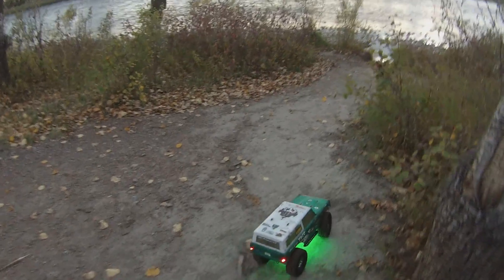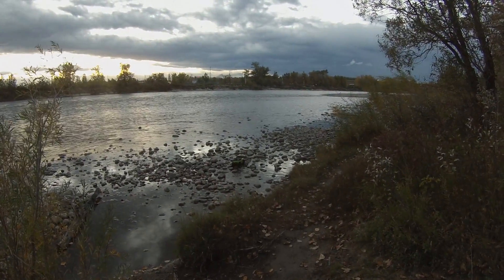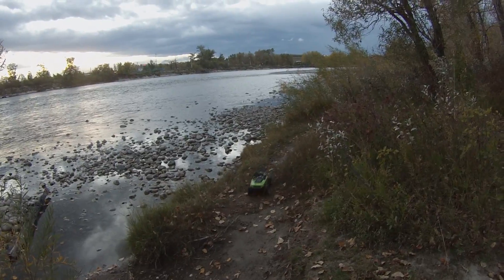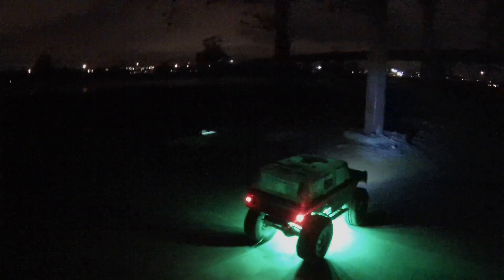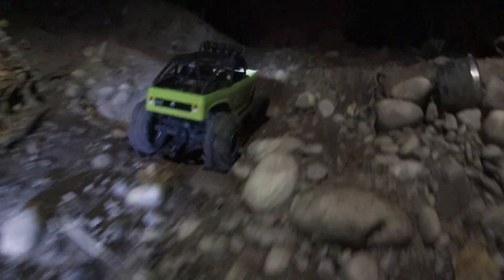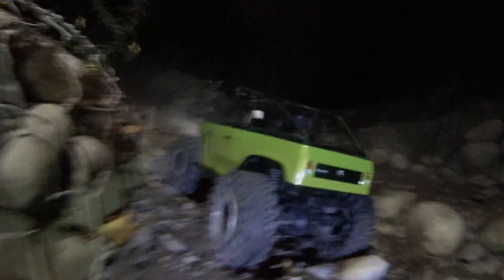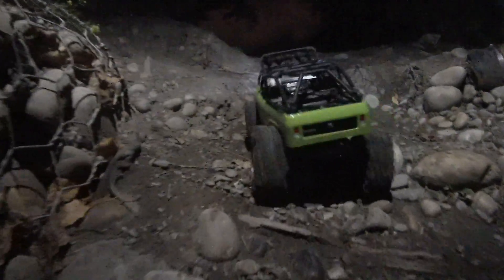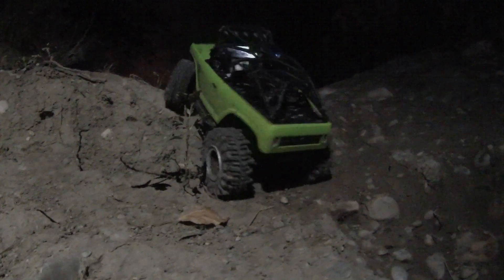RC ATHLETES - Deadbolt Maiden Voyage ( Not mine )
I explain it half decent in the vid but a close to stock deadbolt out for its first trail.

Let me know if i missed some info.